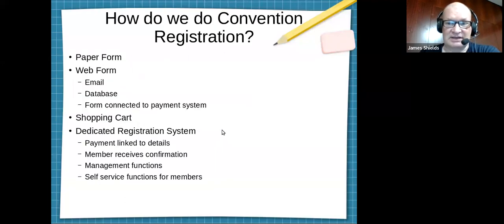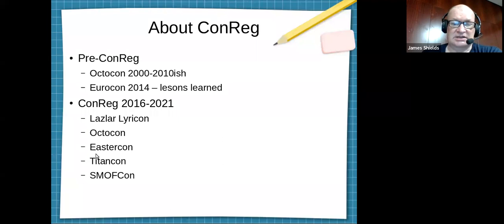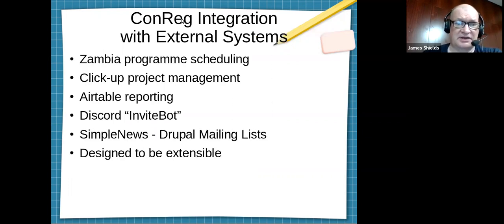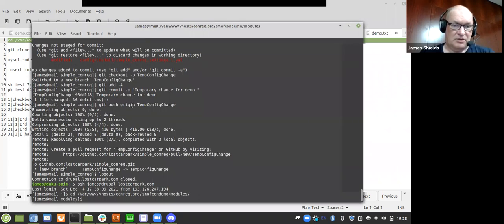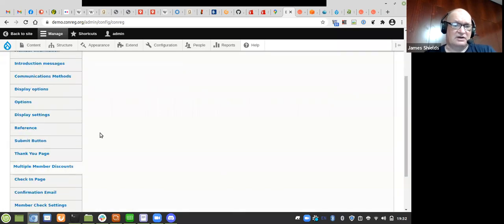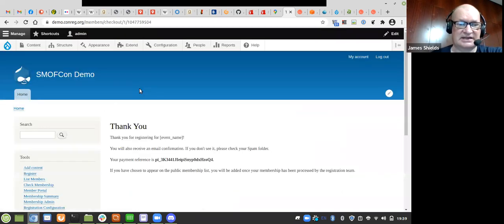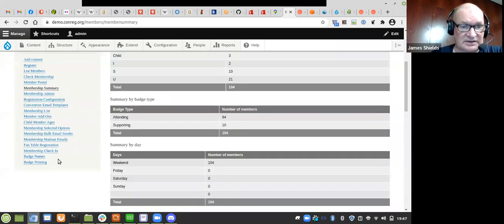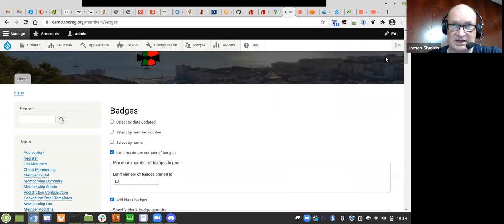Open Source Convention Registration with ConReg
James Shields provides a demo and Q&A on ConReg, an open source registration system built using Drupal CMS.

James Shields